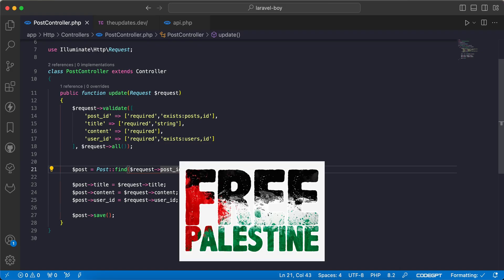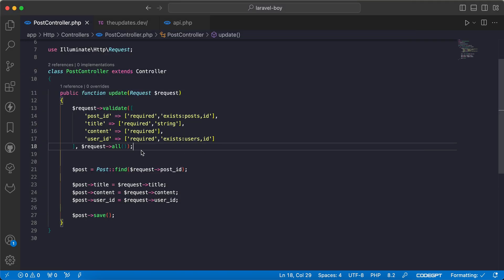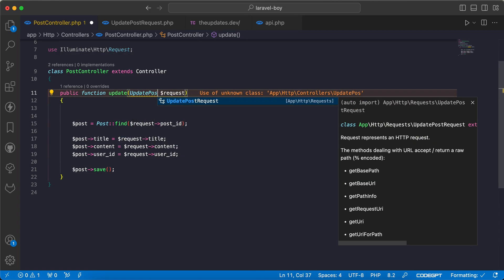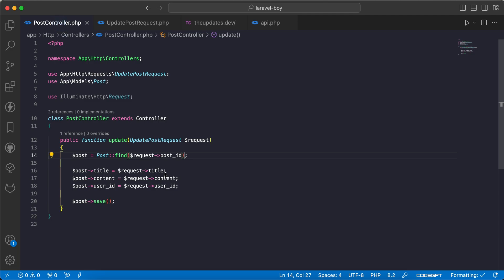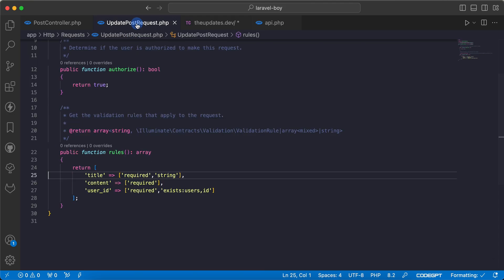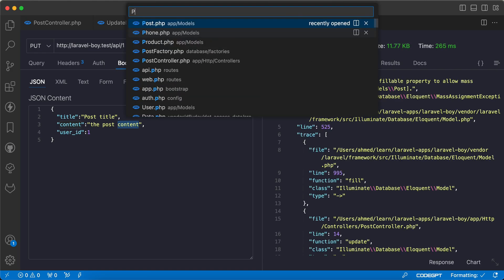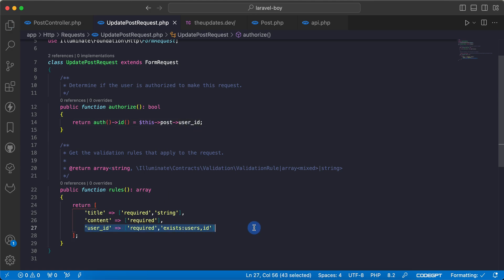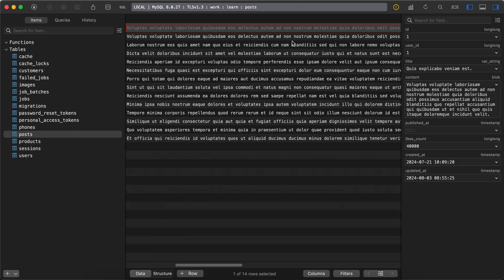Laravel clean code : let's keep our controller simple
Laravel clean code .